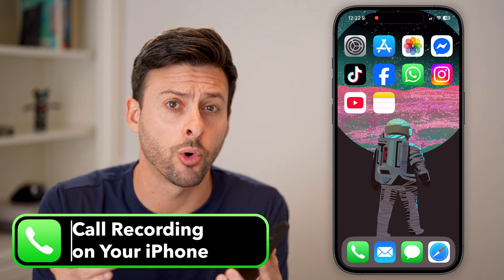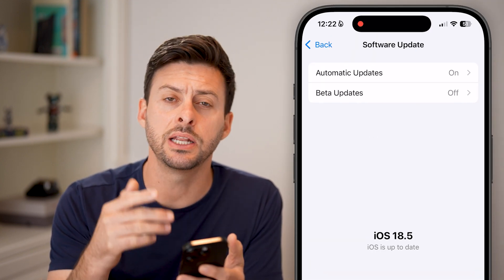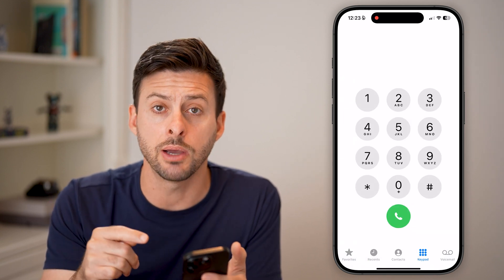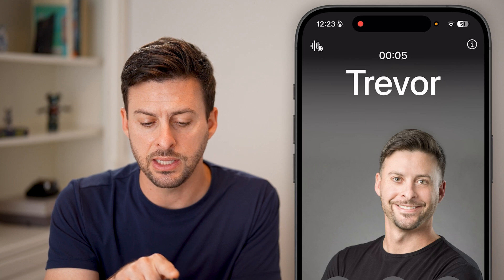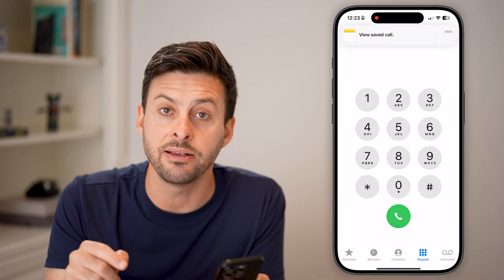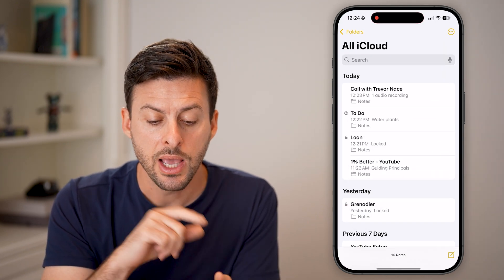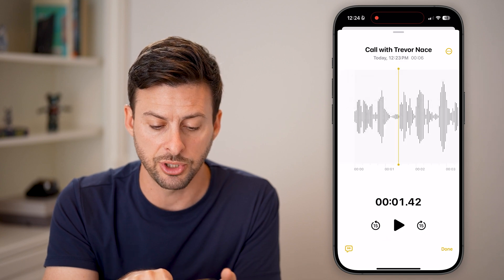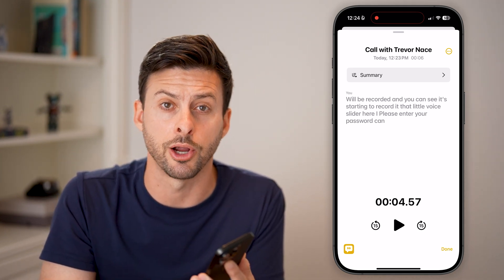How To Turn On Call Recording On iPhone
Here's how you can enable the call recording feature on your iPhone so you can have a copy of all your audio calls.